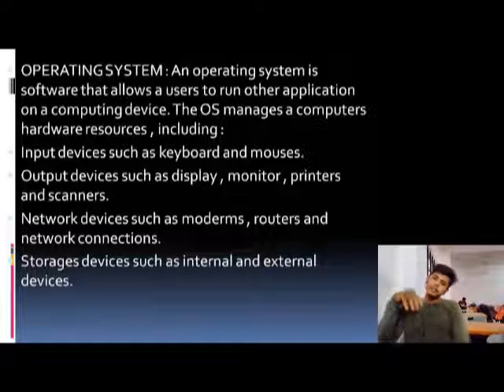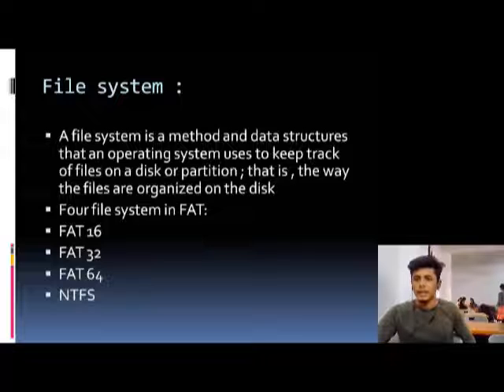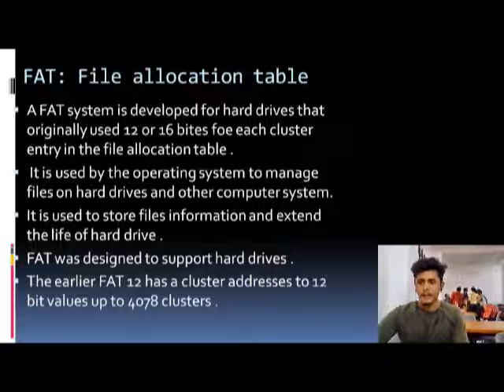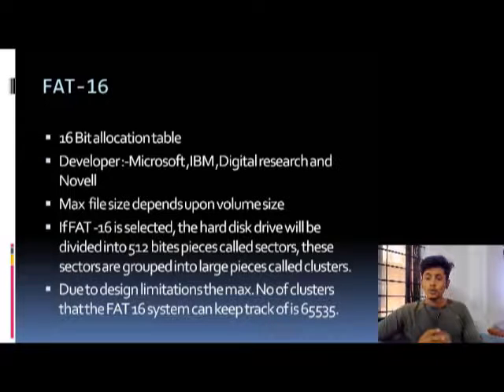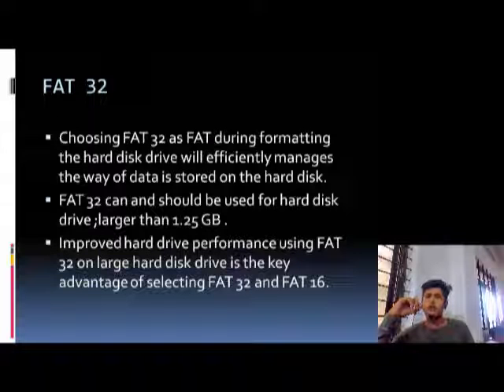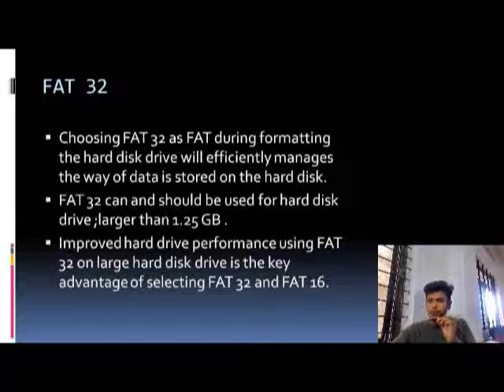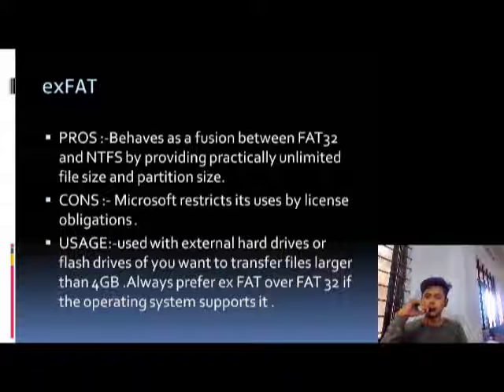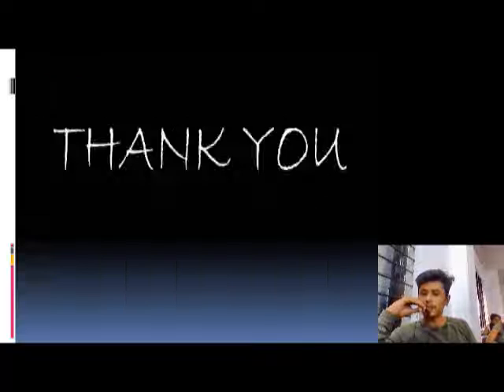Harsh P. , File System, SVIFS, SVVV, Indore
@ File System @